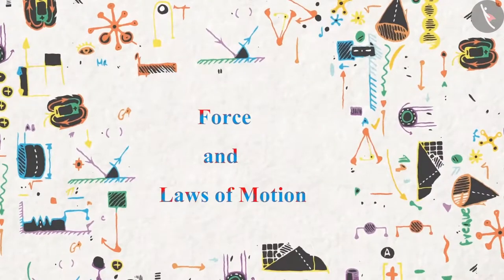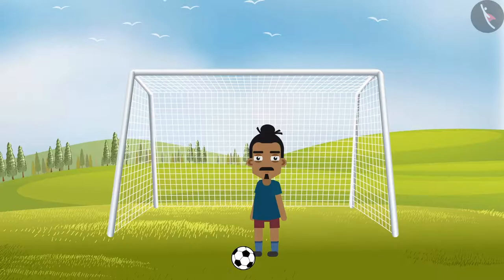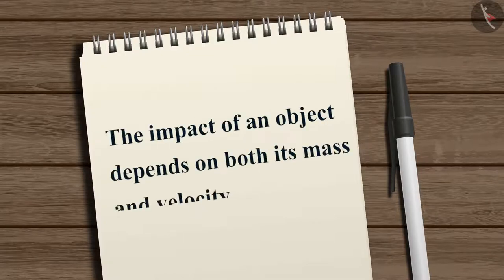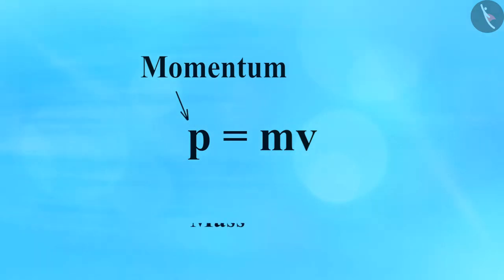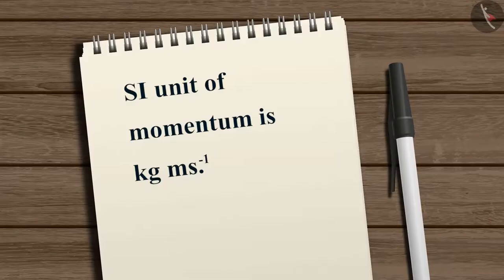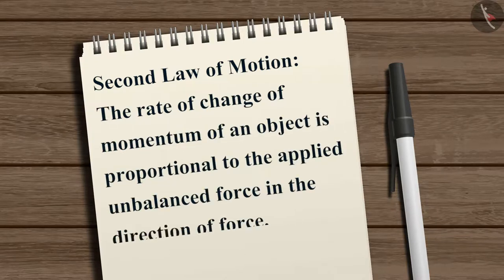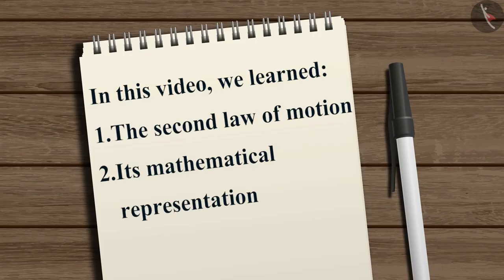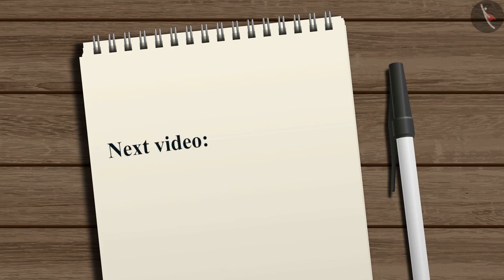Second Law of Motion | Part 1/1 | English | Class 9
Class 9 | NCERT | Second Law of Motion | Part 1/1 | English | Class 9 | Force and Laws of Motion | Force

In this video, we will study about Second Law of Motion | Part 1/1 | English | Class 9.